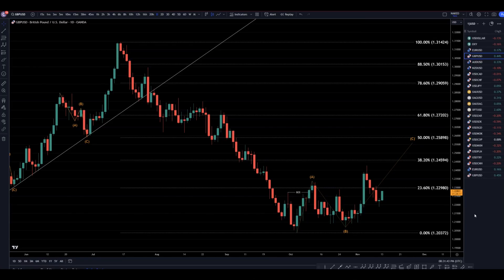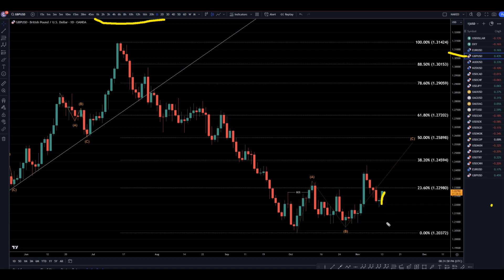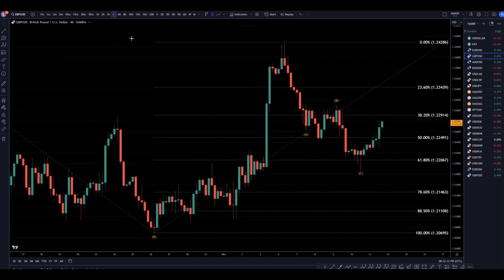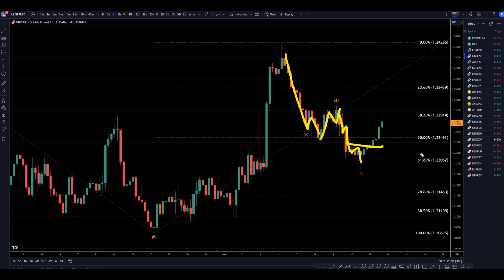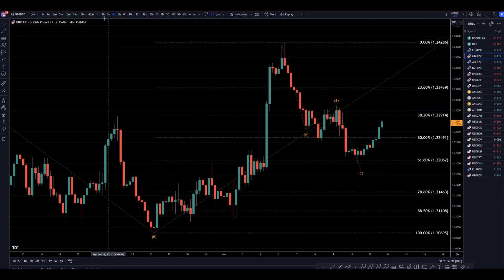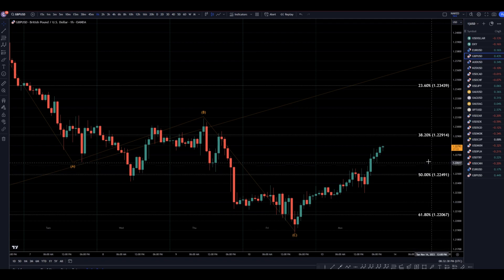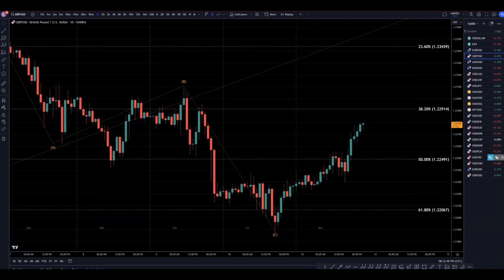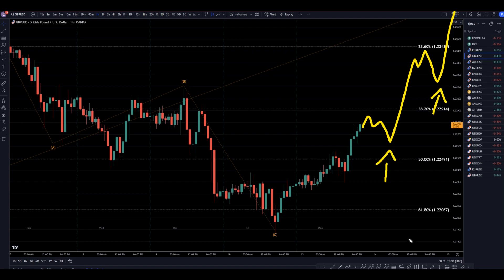Recap GBPUSD Trading Strategy: Latest Forecast and Analysis for November 13, 2023, FX Pip Collector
Hello Traders! Here is today's GBPUSD technical analysis. I will be reviewing the GBP/USD forecast using Elliot Wave Theory and Fibonacci. Join my Patron page to get access to the private chats, education information and members forecast area

This video is about GBP/USD Trading Strategy: Latest Forecast and Analysis for November 13, 2023.

👉USDCAD Forecast & Technical Analysis November 13, 2023, GBP USD